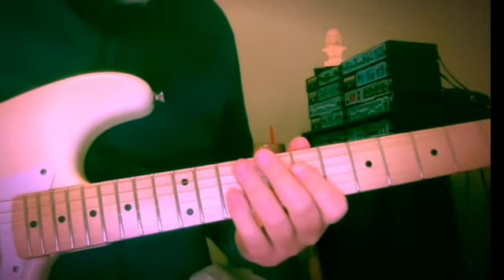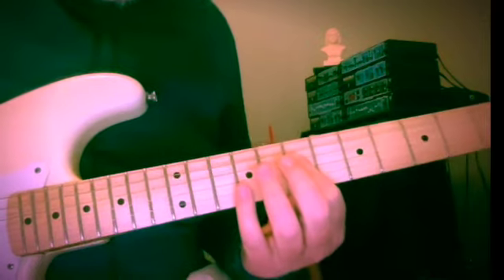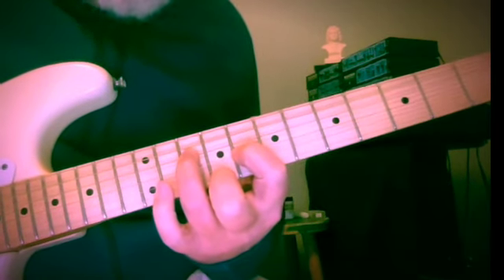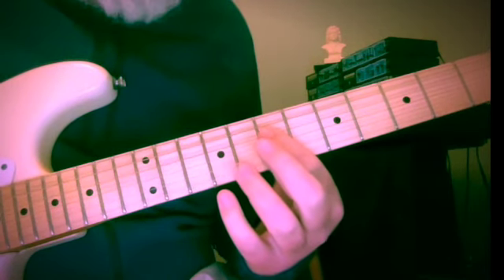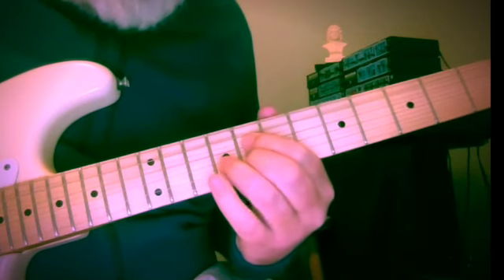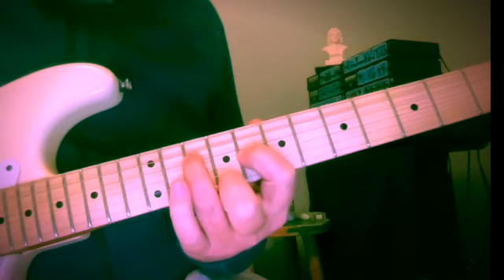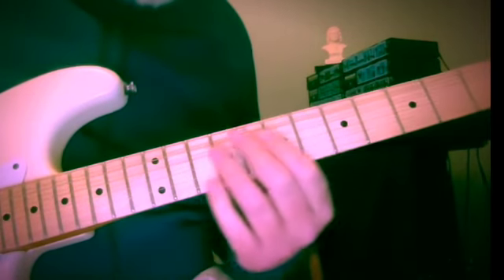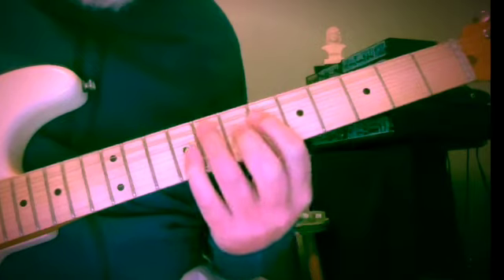Guitar Club Lesson - Atonal : Exploring a Phrase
Presenting a brief atonal phrase as a springboard for exploration into nontonal relationships.